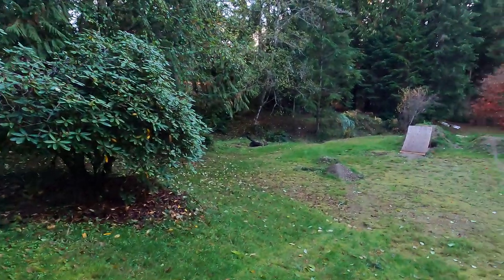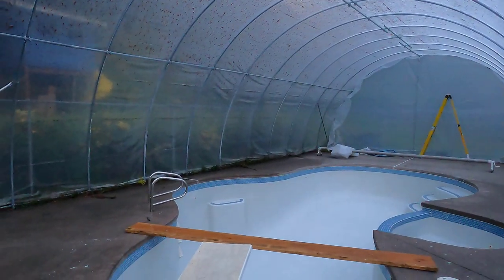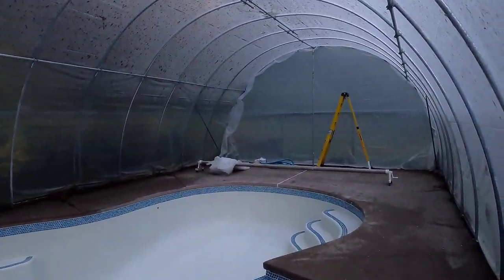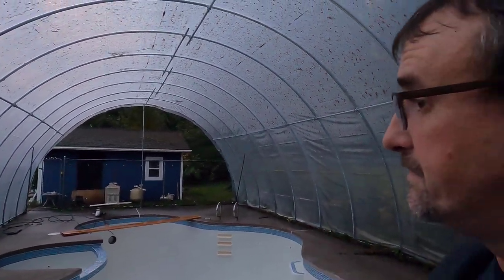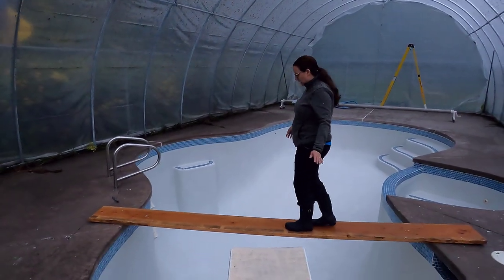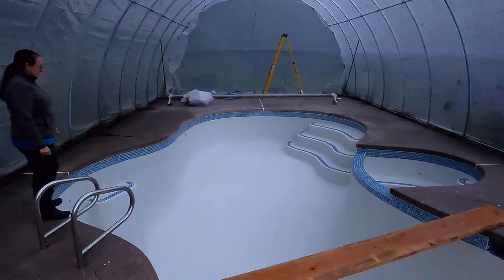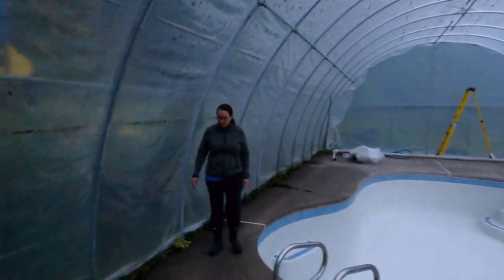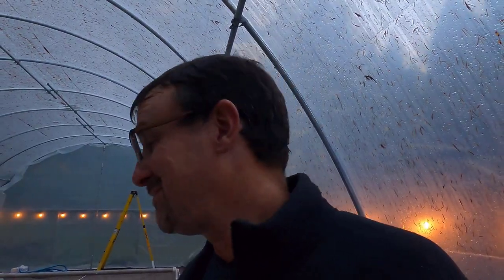Backyard swimming pool overhaul with a diy hoop greenhouse cover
We re-surfaced our old 9 feet deep in ground pool with a hot tub on the side and installed new tile.  As part of the overhaul we also constructed a 24 ft diameter by 50 ft long hoop greenhouse enclosure made from chain link fence steel top rail and a greenhouse film covering.  We used a hoop bender to form our own arches and built it in sections to slide it within out pool fence.  Total budget for the cover was $2000